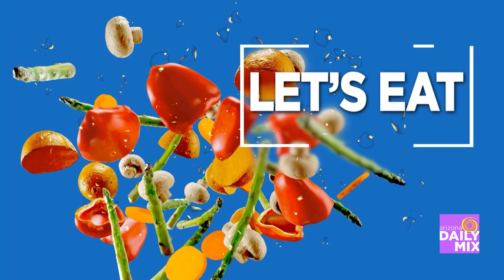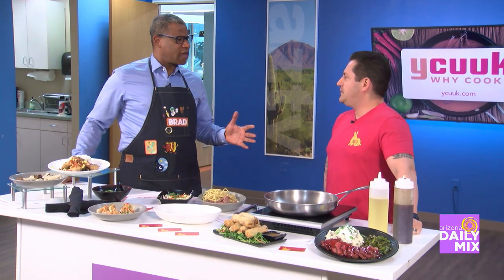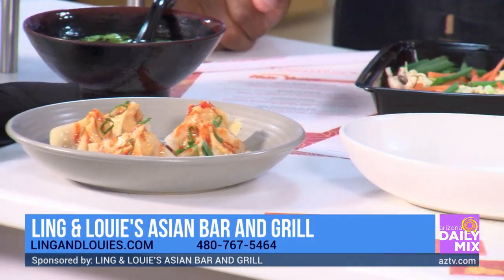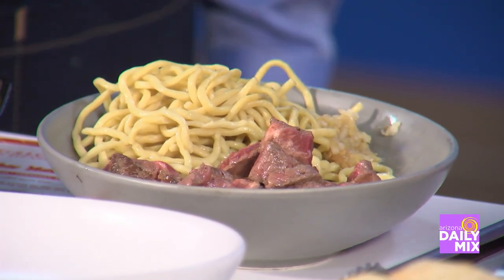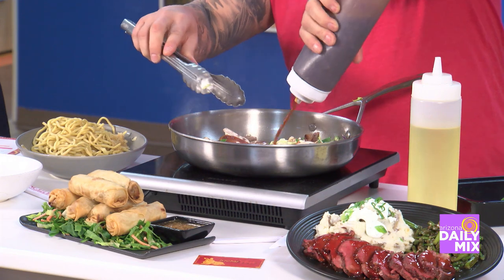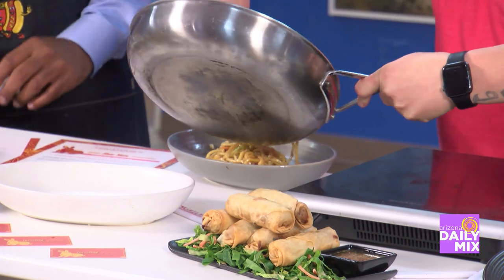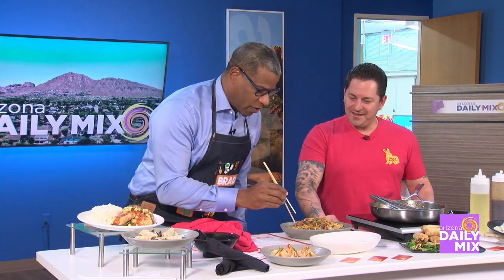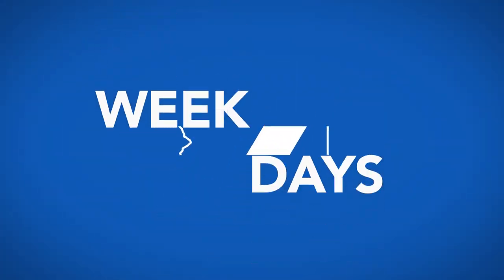Lunar New Year Celebration at Ling & Louie’s Asian Bar and Grill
Ling & Louie’s Asian Bar and Grill, celebrates The Year of the Rabbit with a two-week celebration for the 2023 Lunar New Year from Jan. 21-Feb. 5, 2023. The festivities kick off on Jan. 21 with a traditional Lion Dance performed by 9 Dragons Lion Dance Phoenix at Ling & Louie’s in Scottsdale. The popular Asian fusion restaurant is honoring the holiday with Lunar New Year menus reimagining classic Chinese New Year celebratory dishes.